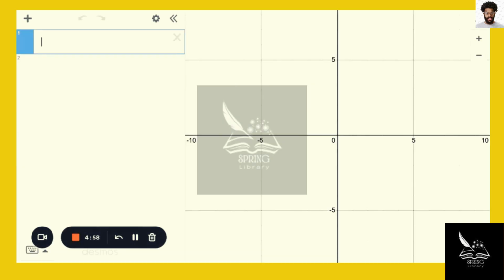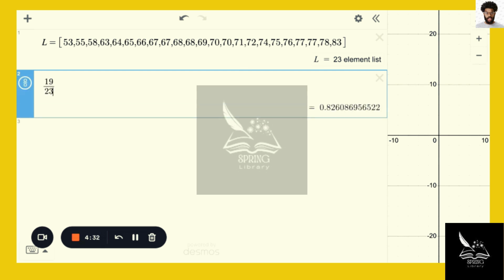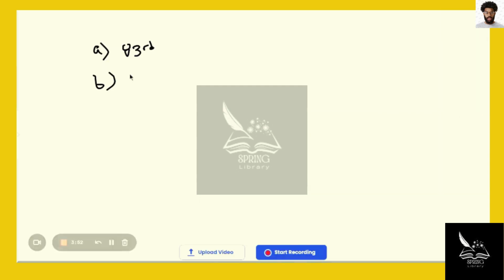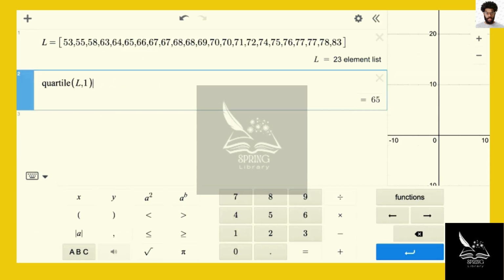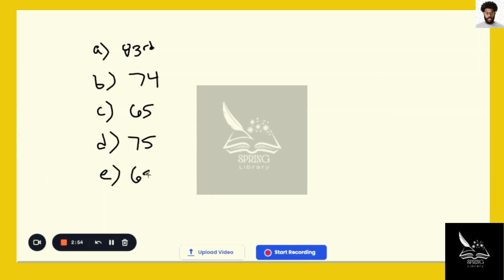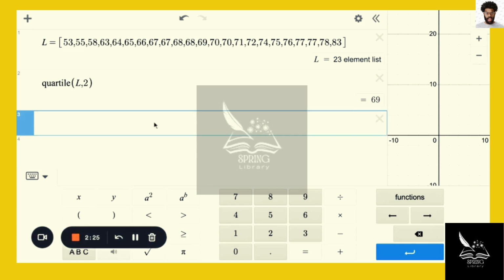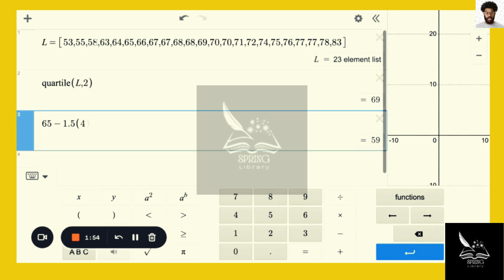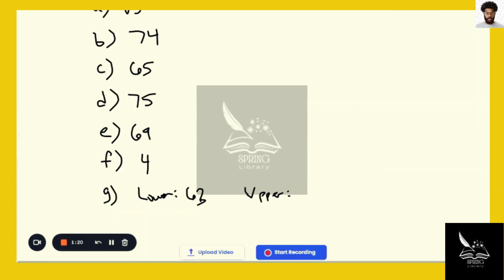[Math] Students from a statistics class were asked to record their heights in inches The heights as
[Math] Students from a statistics class were asked to record their heights in inches. The heights (as recorded) were as follows.